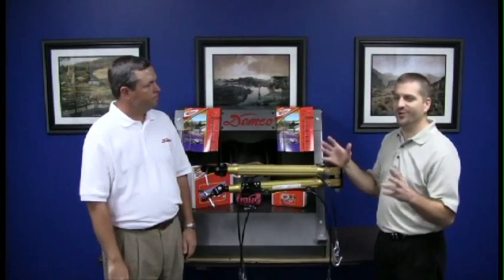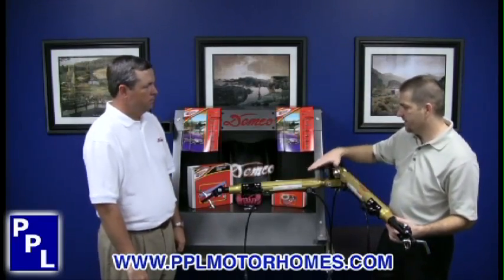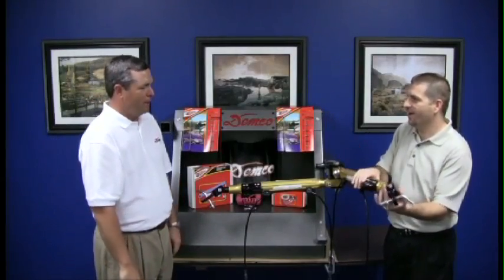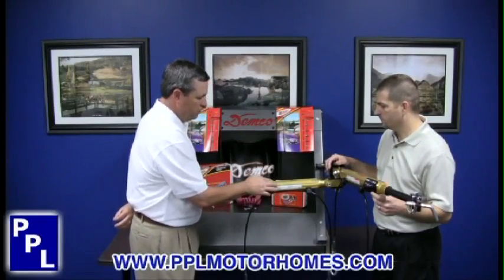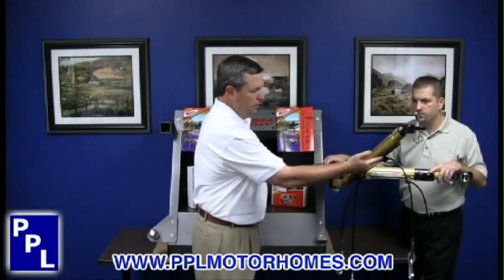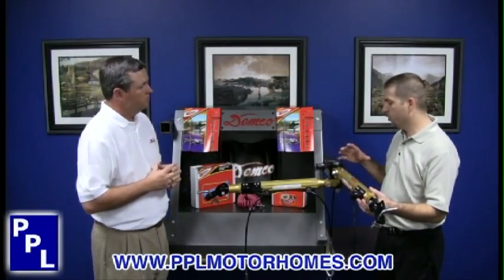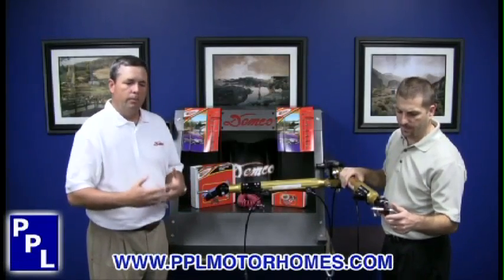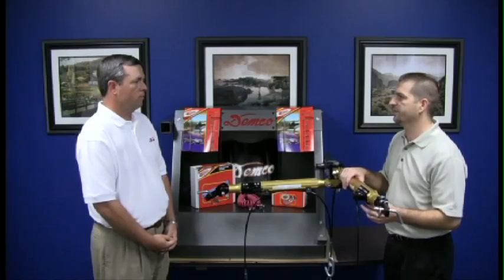Demco Tow Bars - The 'Dominator'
Demco Dominator Tow Bars are Lightweight but strong. Weighing only 30 lbs., the DOMINATOR is built primarily of marine and aircraft grade aluminum alloy, but steel is used in critical areas to minimize wear. It features independent arms for easy hookup and ergonomically friendly adjustable mounting clips. The Demco Dominator Tow Bar has an easy trigger release and stores in multiple positions. It has a 7500 lb. weight capacity. Includes coiled safety cables and a 'silent hitch pin'.

*Baseplates: A tow bar attaches to the towed vehicle by means of a 'base plate' or 'bracket' system which provides a strong and secure attachment directly to the frame of the towed vehicle. Click here for more information and ordering Demco BasePlates.